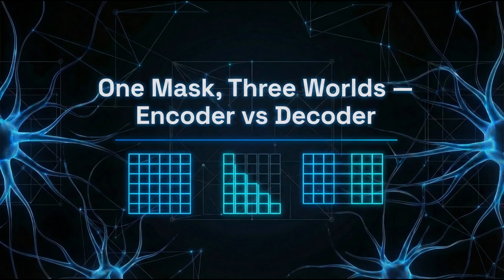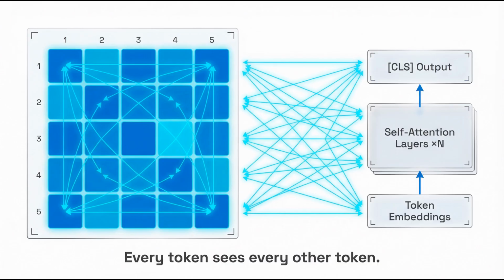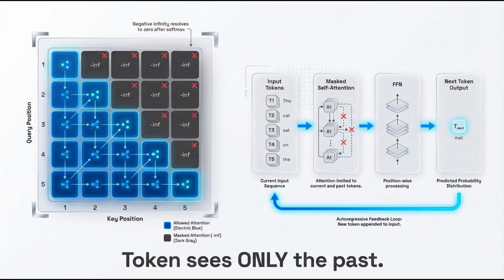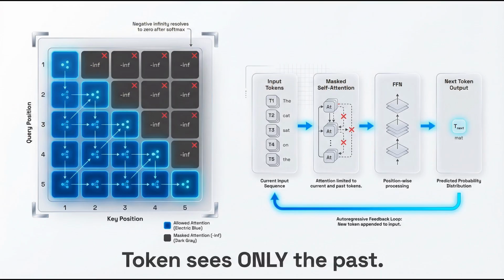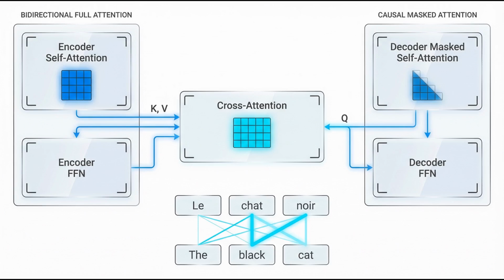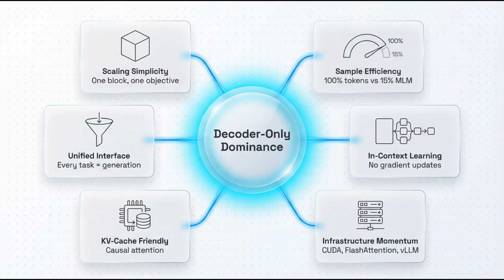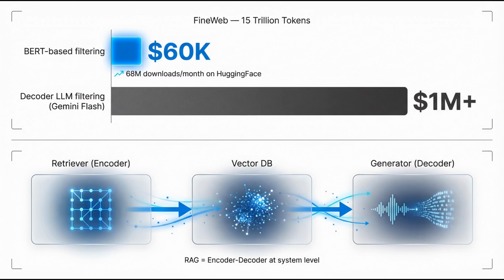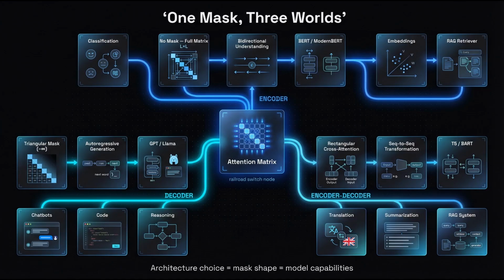S01E09 — One Mask, Three Worlds — Encoder vs Decoder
In this episode of AI X-Rayed, I explain why the entire world of LLM architectures — from BERT to GPT to T5 — reduces to a single technical decision: the shape of the mask in the attention mechanism. You'll see how the absence of a mask creates an encoder (understanding), how a triangular matrix with negative infinity creates a decoder (generation), and how cross-attention bridges both worlds in the encoder-decoder architecture. You'll learn why the decoder dominated AI, but encoders are still quietly working in the background — with sixty-eight million monthly downloads of BERT and costs sixteen times lower than decoders.